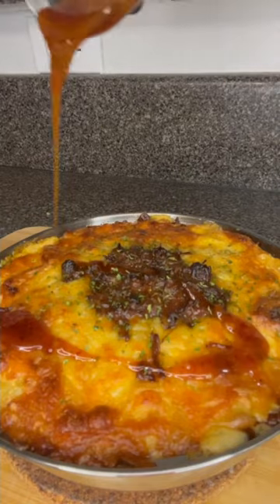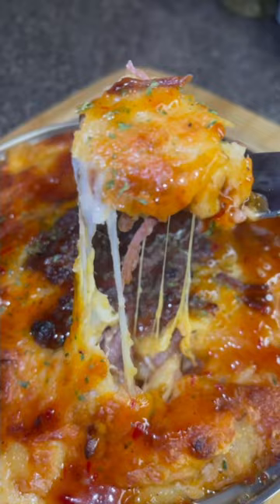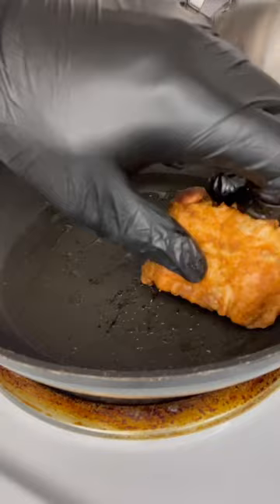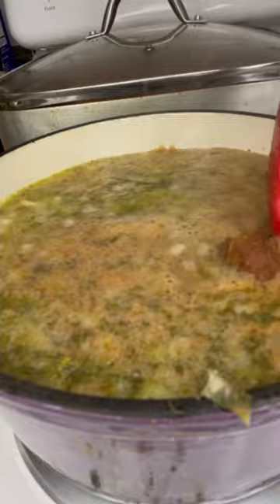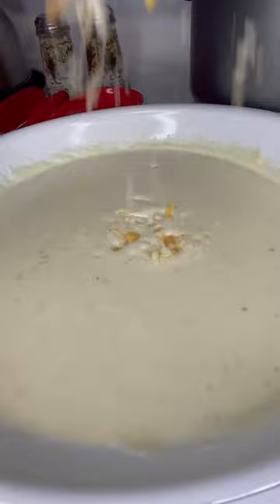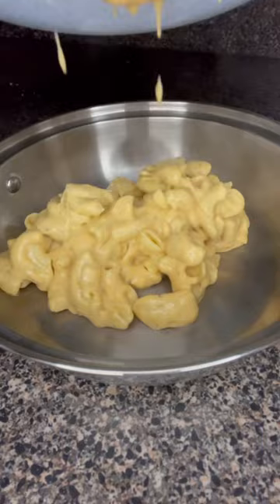Sweet Chili Oxtail Mac N Cheese!